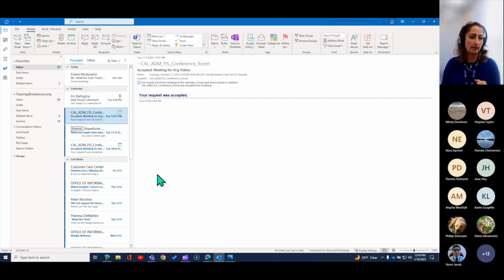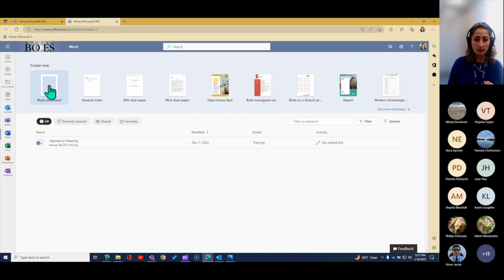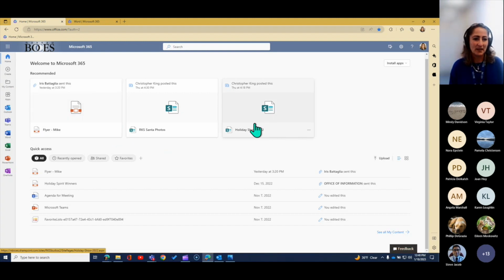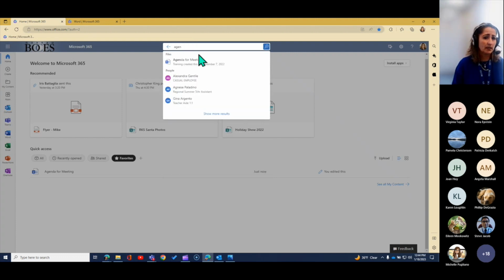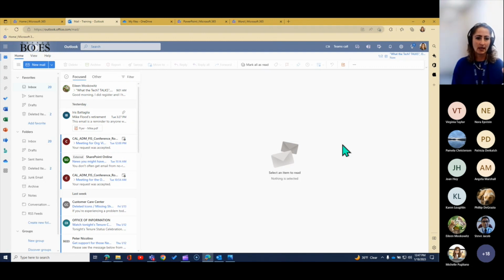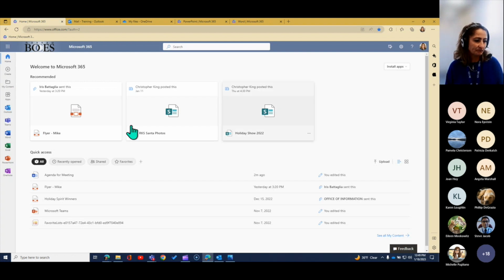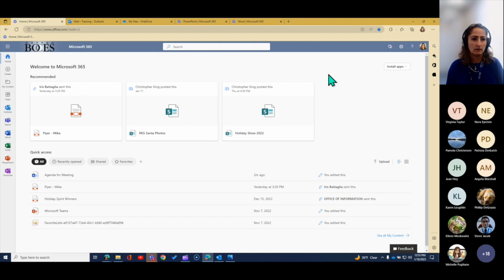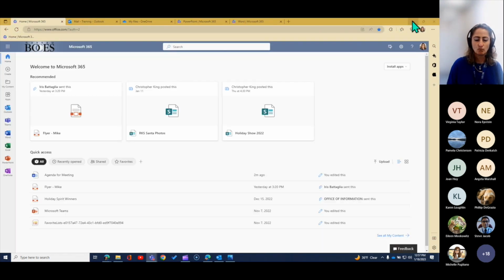What is the "Web Version" of Microsoft 365 and Why Should I Use It? (Webinar)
"What the Tech? Talks" Webinar Series - 1/18/2023